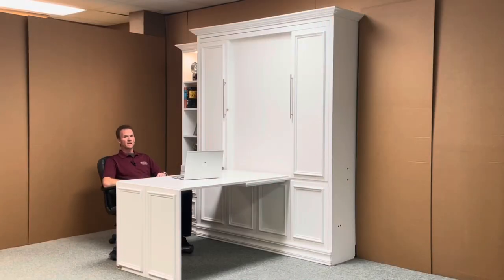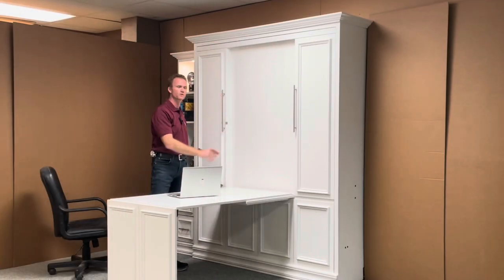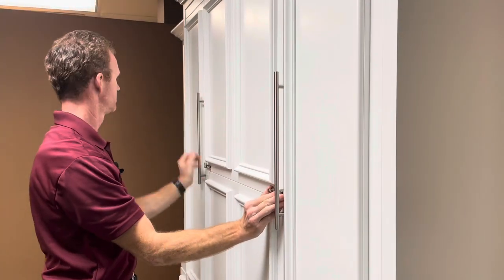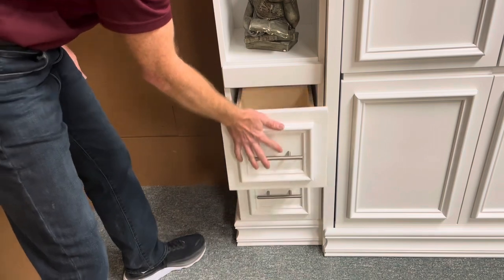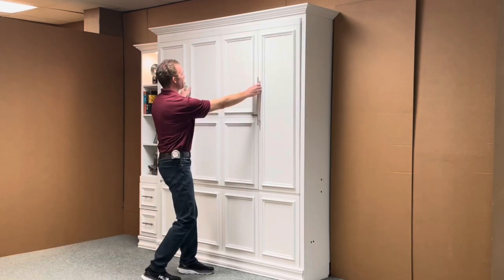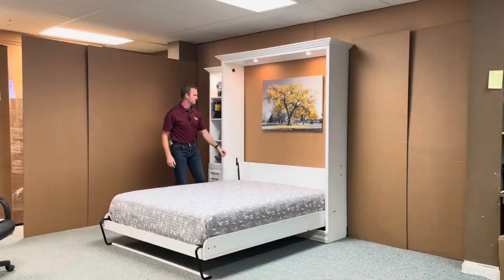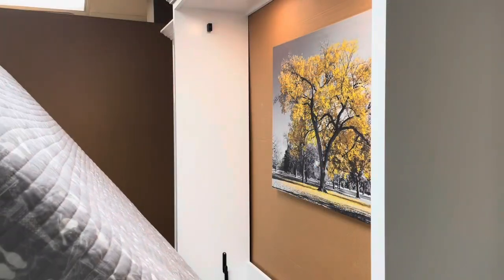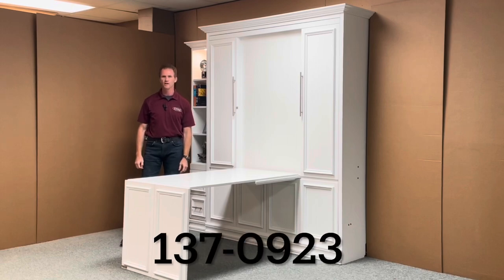Inset Desk Murphy Bed 137-0923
Introducing the multifunctional marvel: The New Yorker Murphy bed! This innovative piece of furniture seamlessly combines the comfort of a bed with the practicality of a desk. But wait, there's more! Our desk magically folds up and disappears into the façade, leaving your space looking sleek and spacious.

But that's not all! On the left side, we've thoughtfully included a bookcase equipped with energy-efficient LED lights and a handy outlet, perfect for powering your laptop or charging your phone.

Product Specifications:

Wood: Maple
Color: White Lacquer
Mechanism: Piston Murphy bed mechanism
Experience the ultimate in space-saving innovation with The New Yorker Murphy bed!